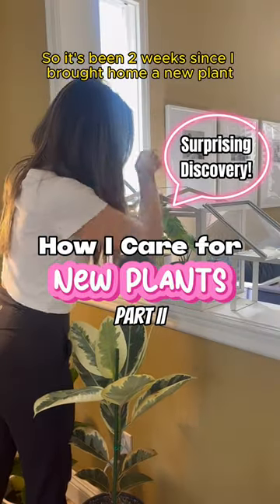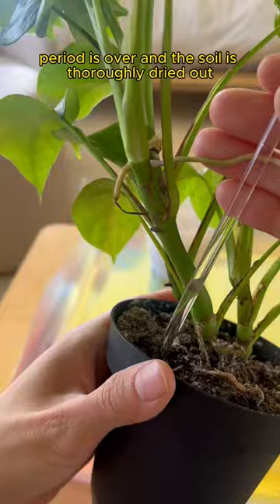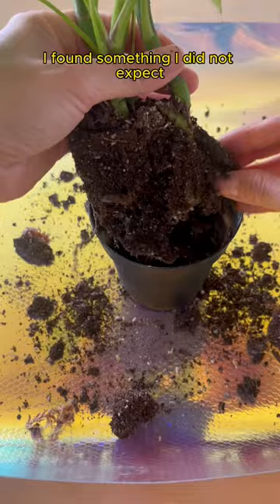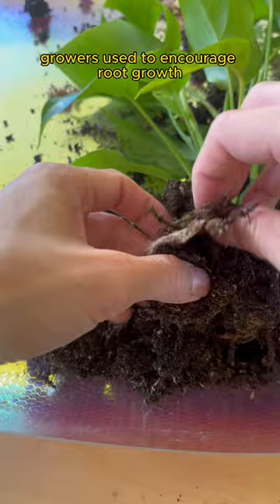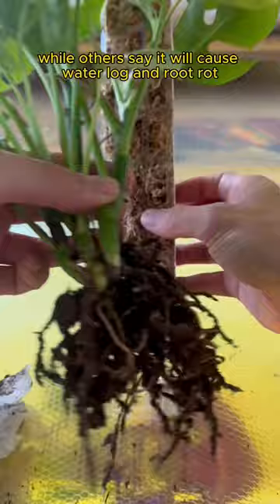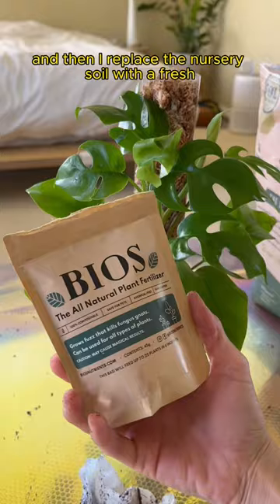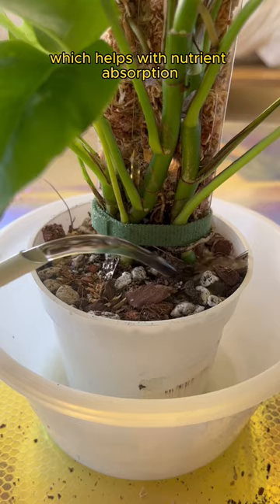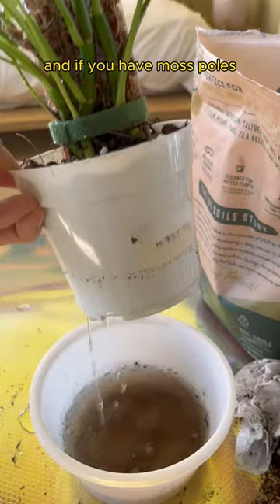How I Care for New Plants: Part 2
Here’s everything I used for my repotting:

-Moss Pole
-BIOS Fertilizer & Yucca Extract (“MICHELLE20” for discount)
-Mini Humidifier